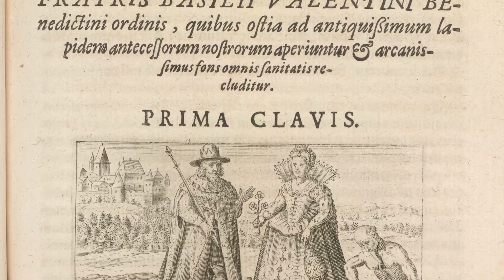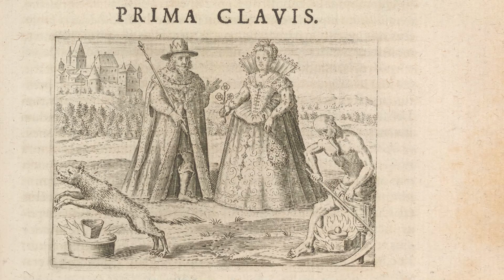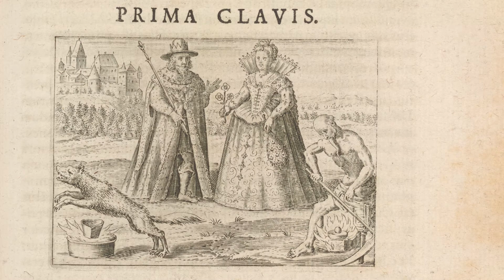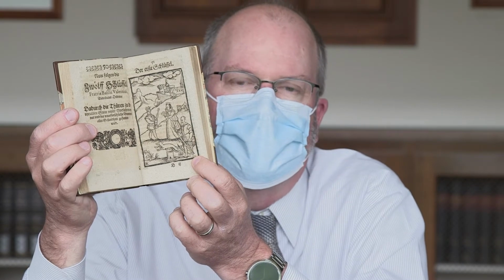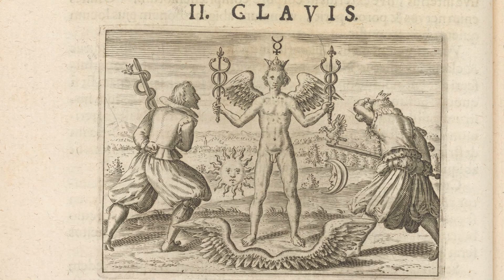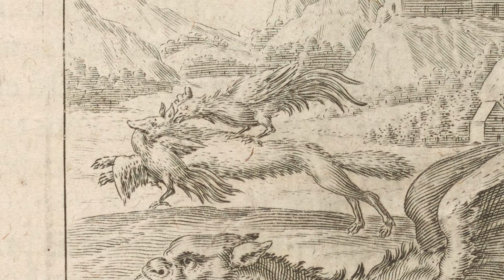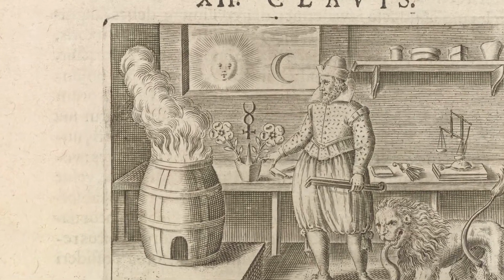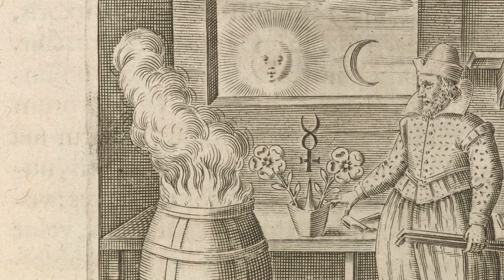Distilled: A Collections Spotlight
Distillations podcast host Lisa Berry Drago and Rare Books Curator James Voelkel explore the Othmer Library’s rare book collection.